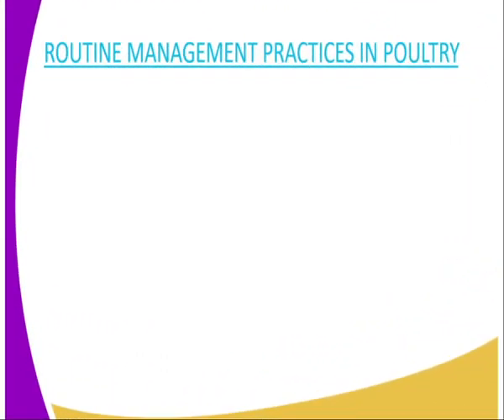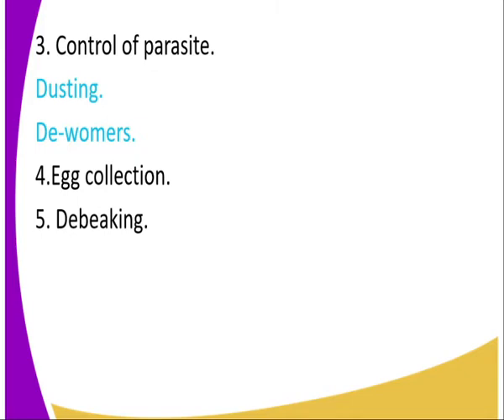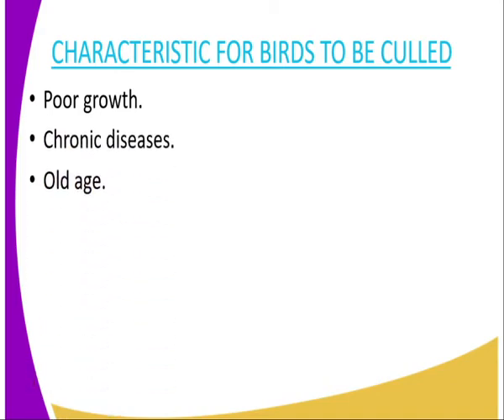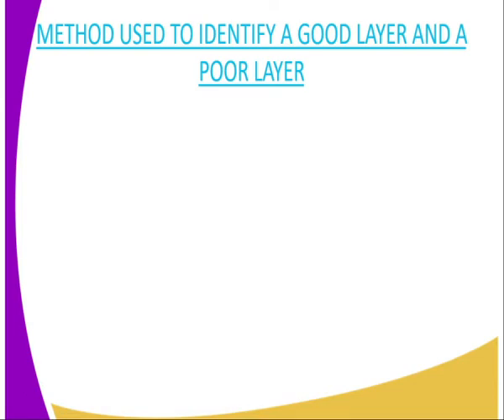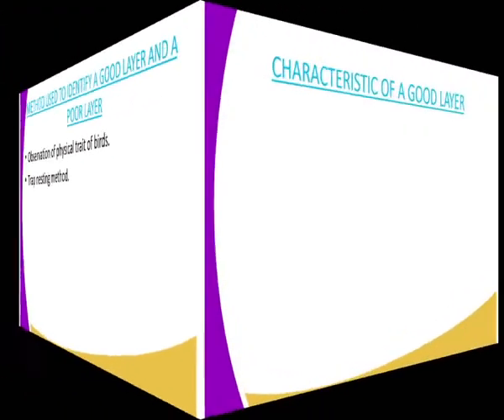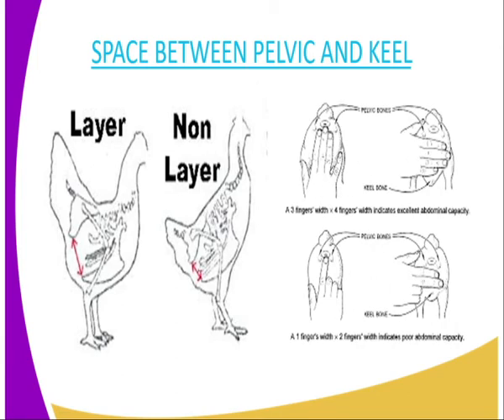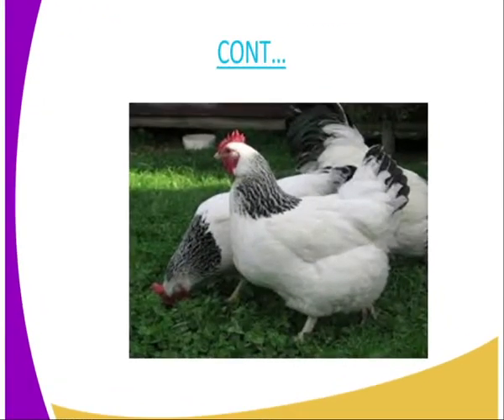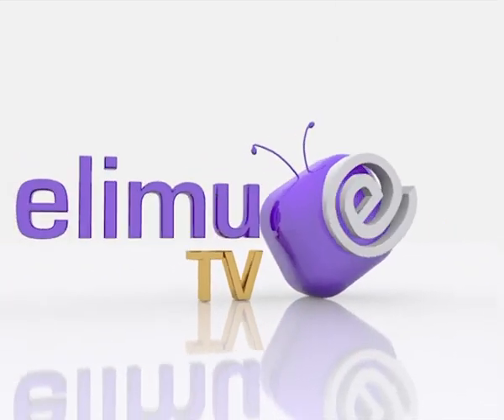Agriculture form 4,management practices in rearing systeams, lesson 12